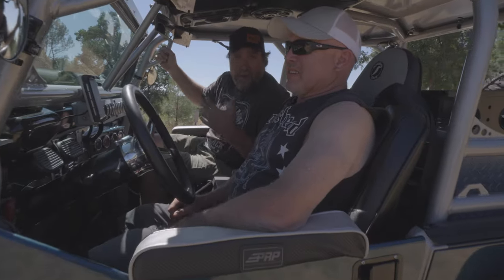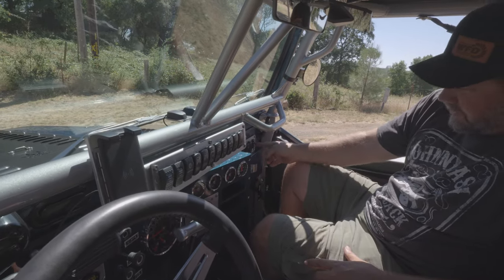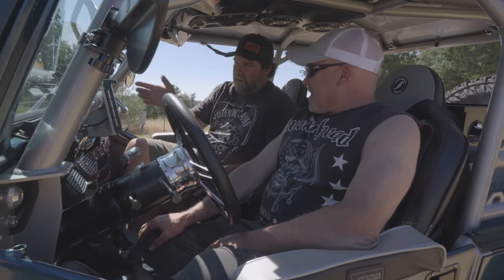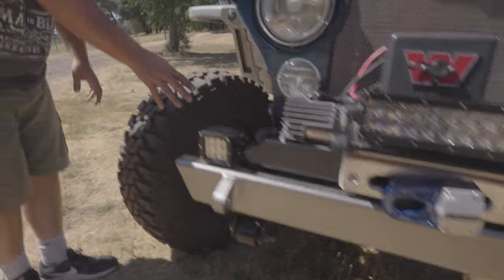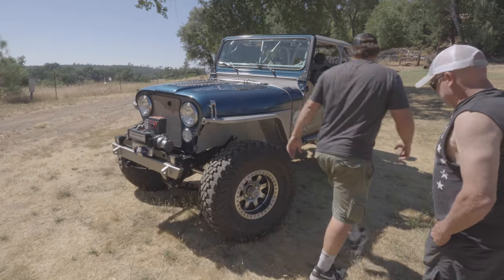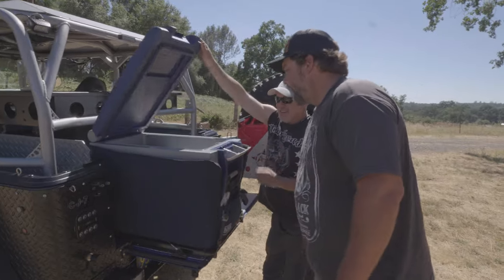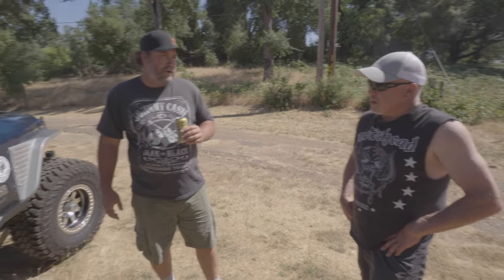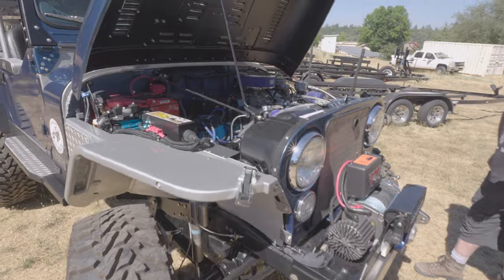Jack's Badass 1976 CJ-7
Jack's CJ is one of a kind! The attention to detail is unreal. Check it out!
If you want to build up your Jeep, Ford, GM, Toyota, and so on, go to WFOConcepts.com! You will find many parts that will get your project rolling, or take your current rig to the next level.